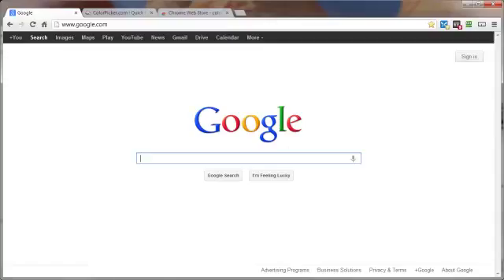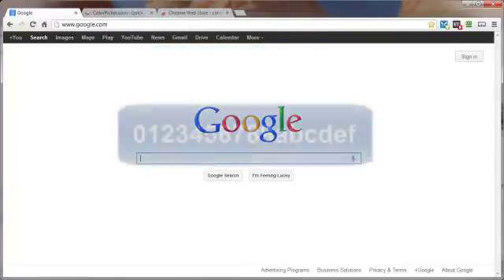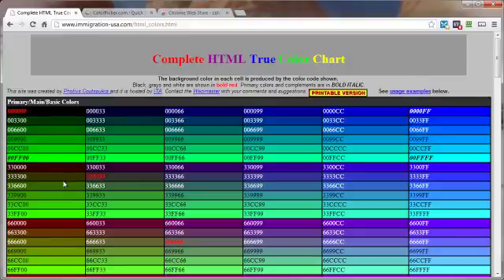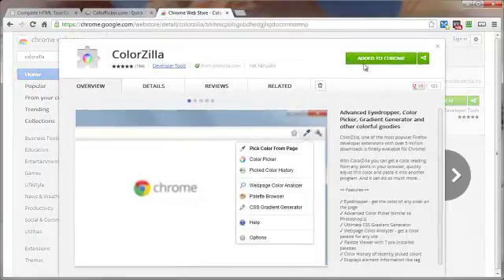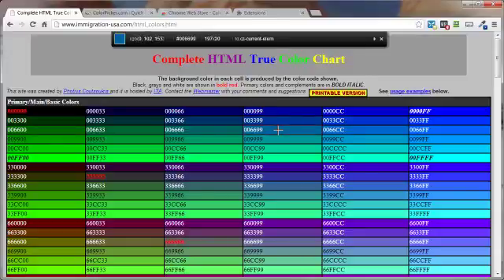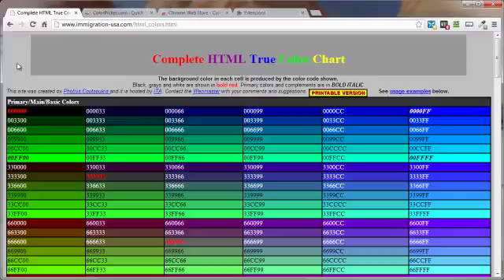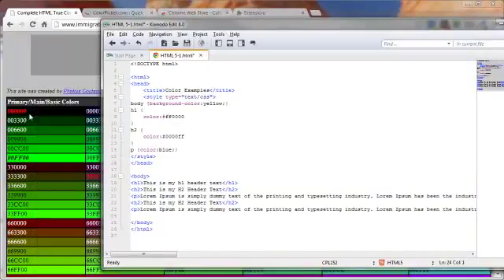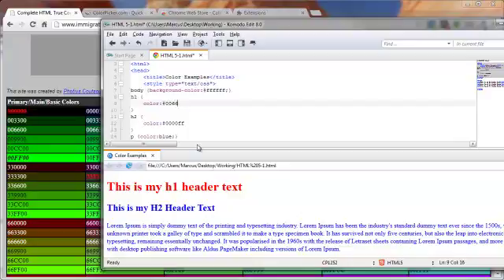6 HTML Colors